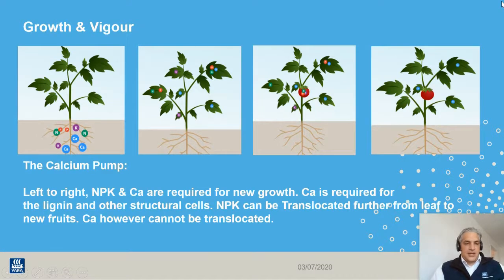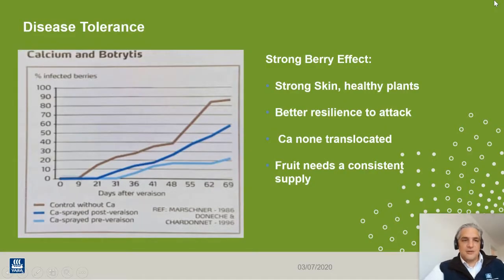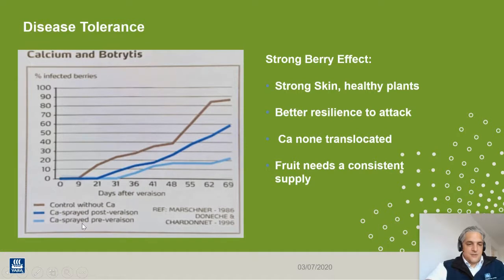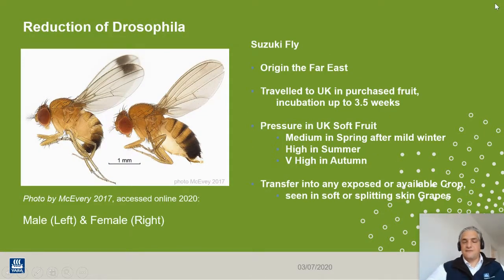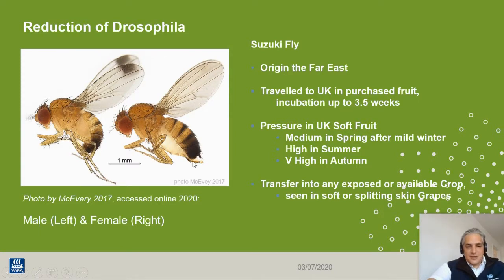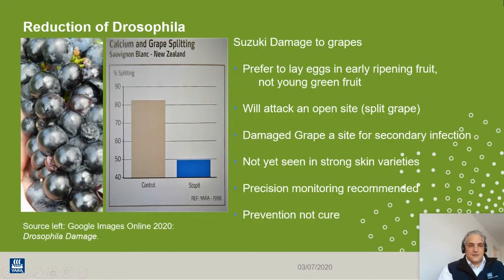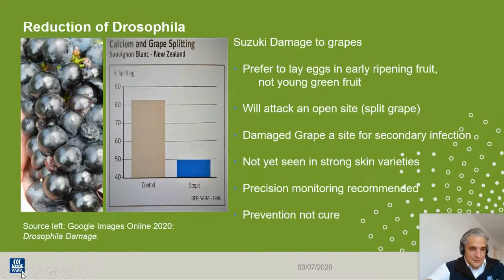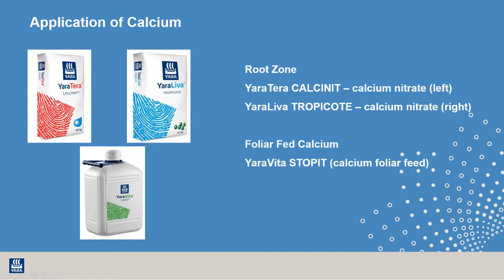The importance of calcium in viticulture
Calcium nutrition has several important roles in viticulture, including growth and vigour, disease tollerance and skin strength.  During this webinar Giz Gaskin Yara UK fruit specialist discusses these roles together with practical advice on managing calcium nuitrition in grapes.